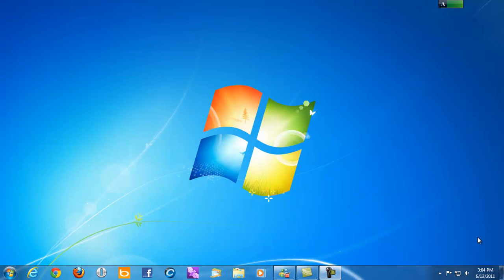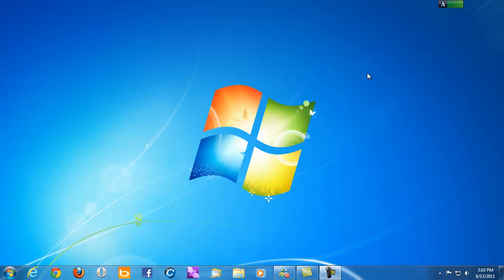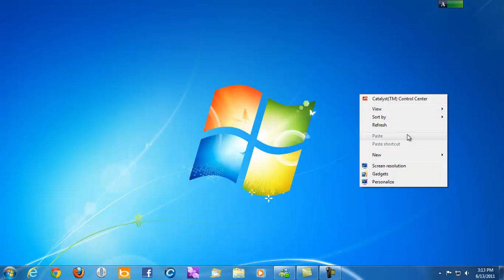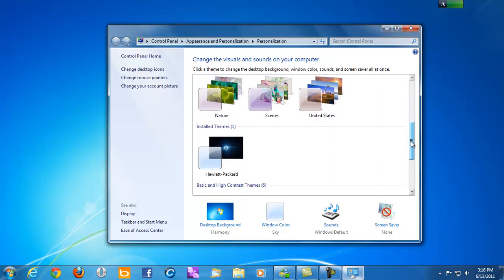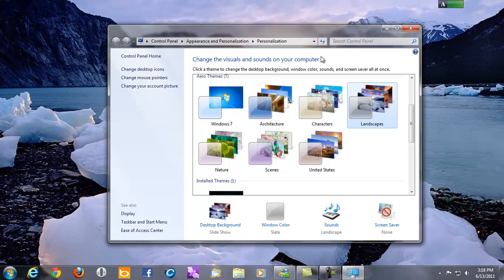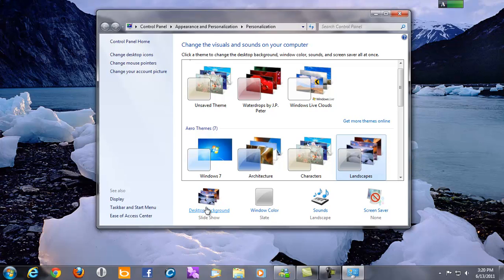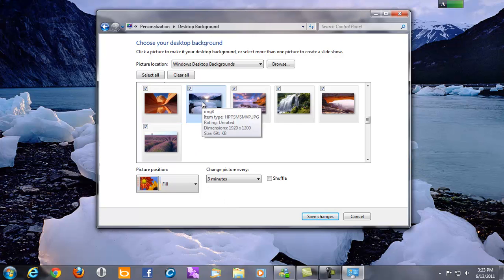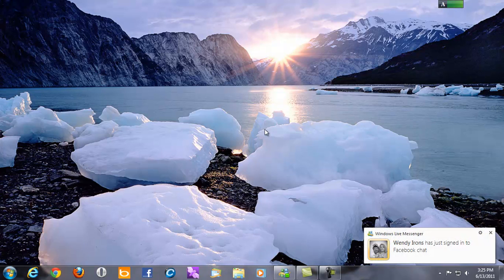Simple Computer Basics Ep.1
This series is made for the technically challenged so they can use a computer and the internet.